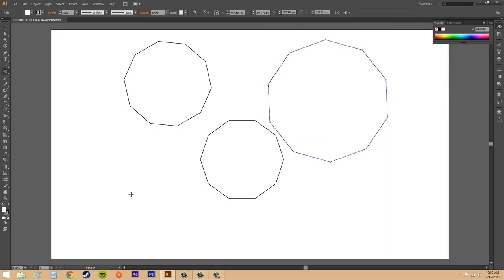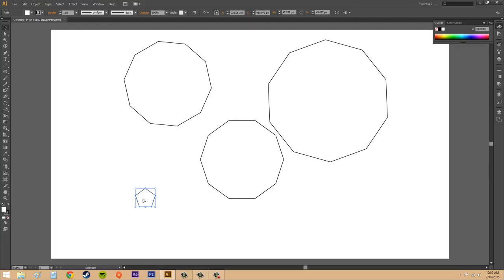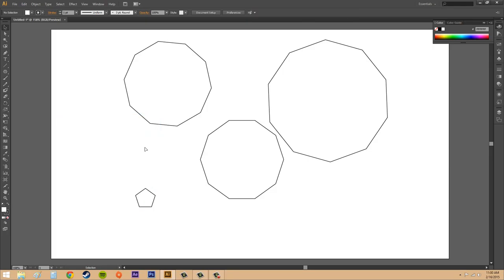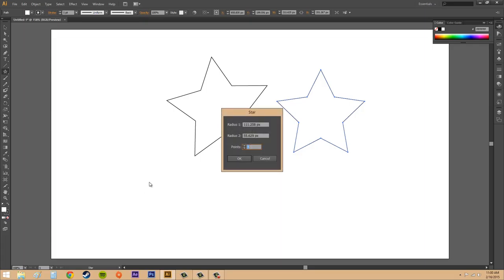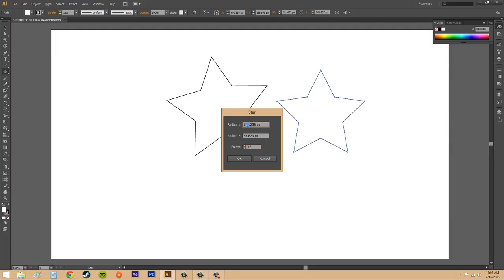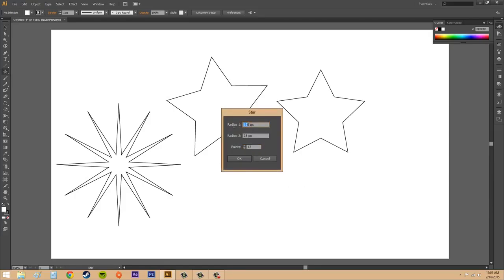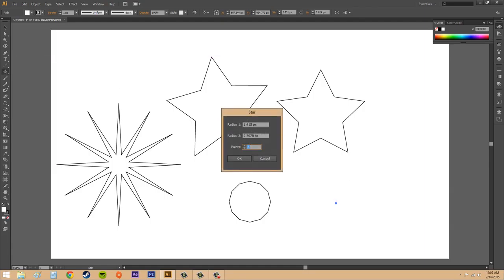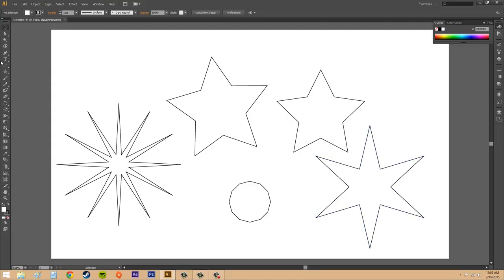Adobe Illustrator CS6 for Beginners Tutorial 22 Creating Polygons and Stars